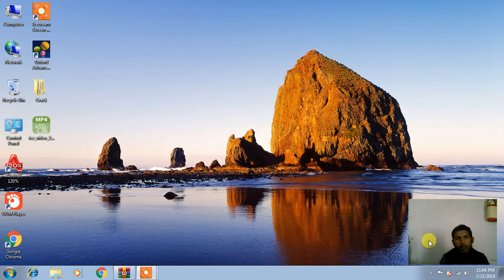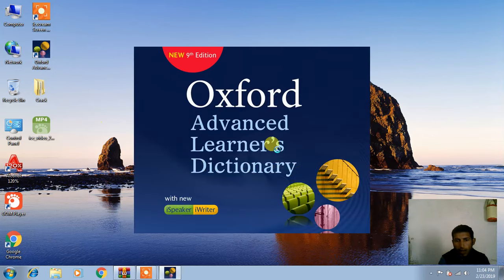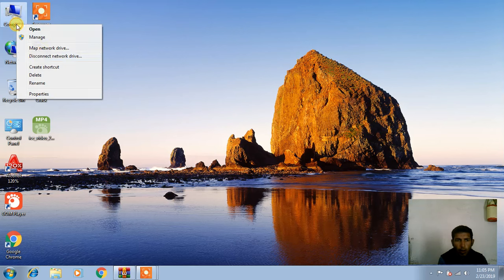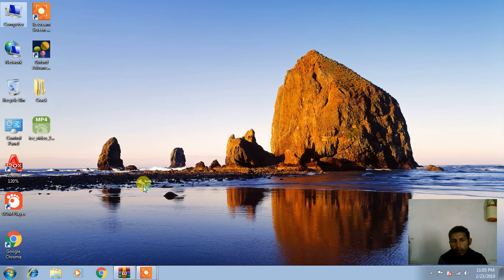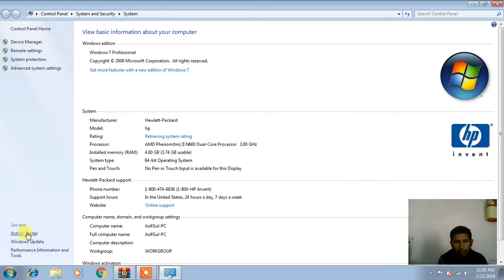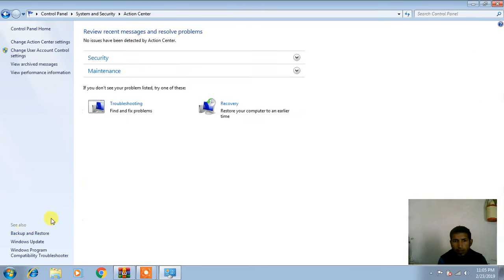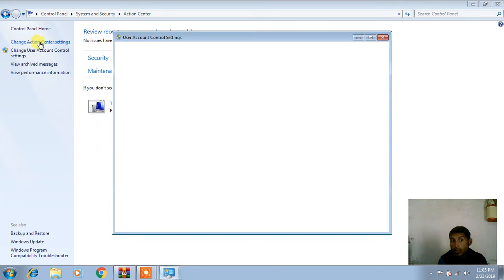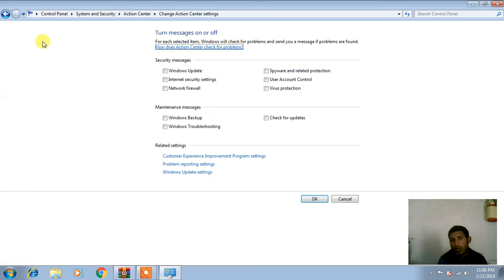how to download oxford advance learner dictionary 9th eddition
solve the problem of "original disk not found or authenticated"
link OXFORD ADVANCE LEARNER'S DICTIONARY